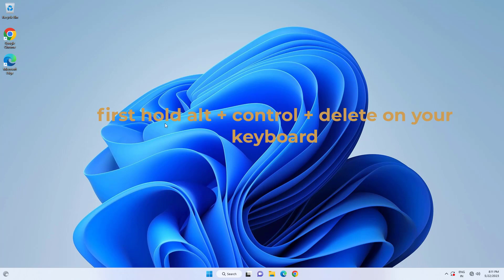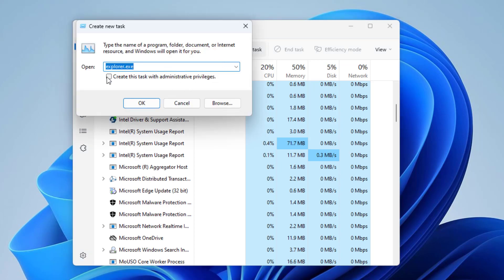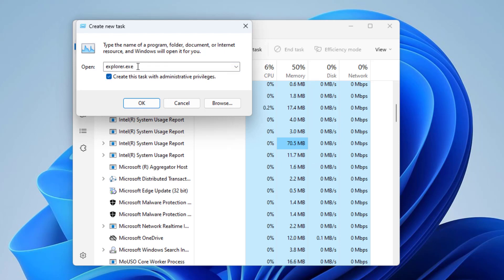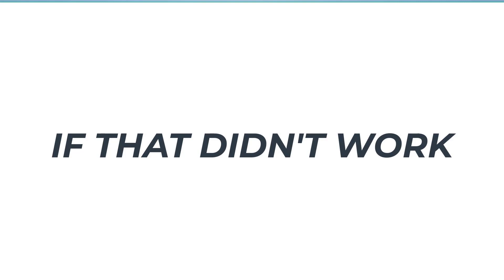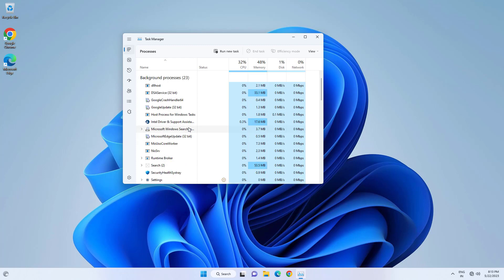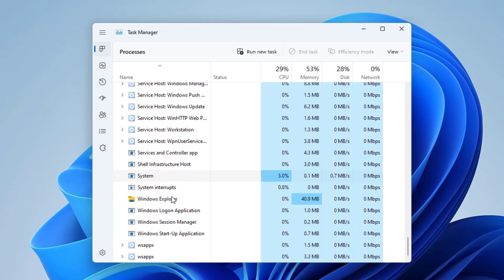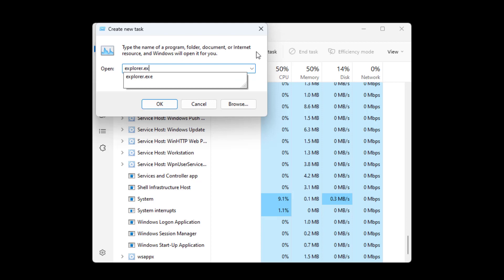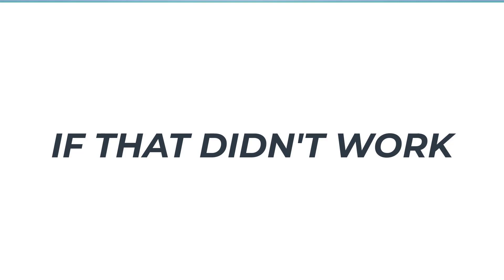How To Fix Taskbar , Not Loading , Not Working Or Frozen In Windows 10 /11 (fixed) 2023